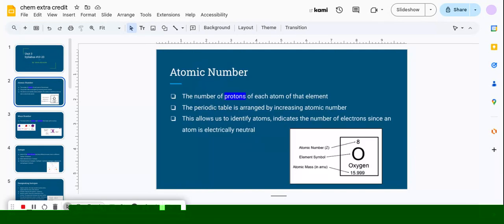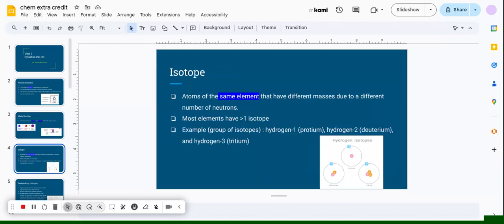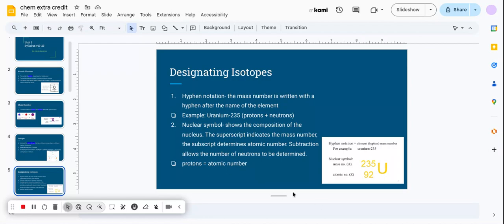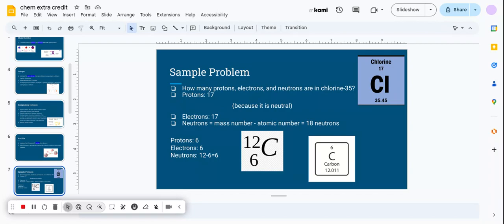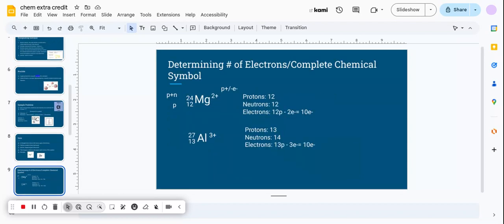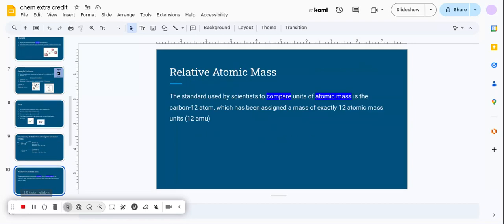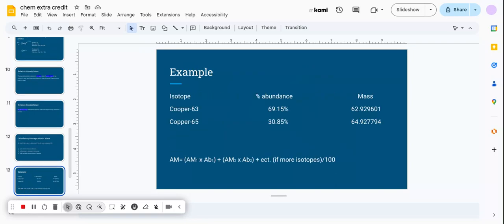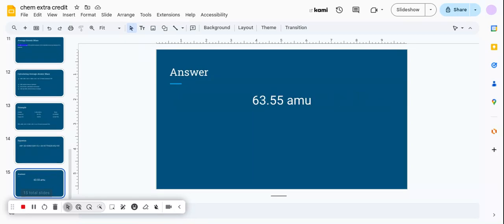Atomic Number, Isotopes, Mass Numbers, & Atomic Mass